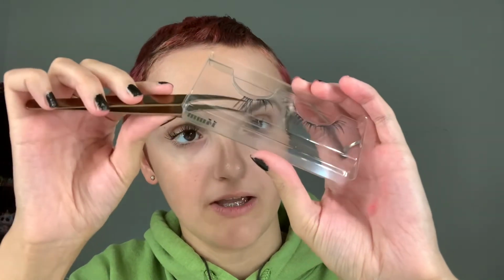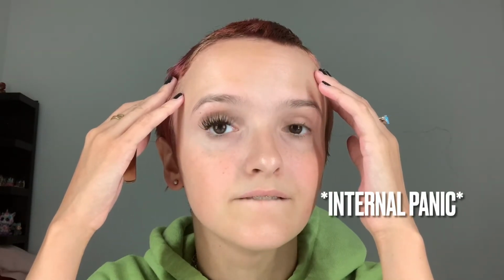$7 LASH EXTENSIONS?! Lilac St. Lashes Application/Unboxing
socials
tiktok & instagram @theautumngracee
beauty instagram  @agebeautylv